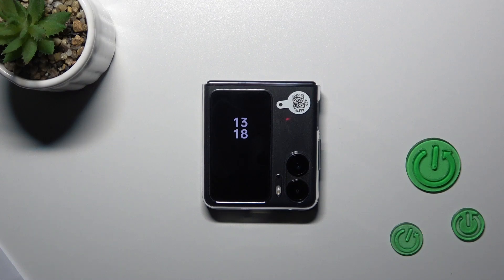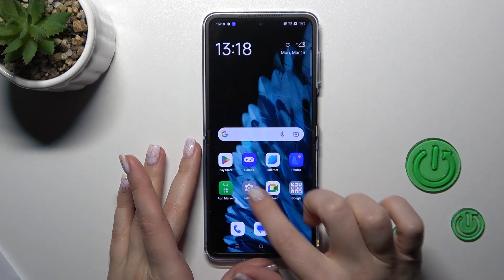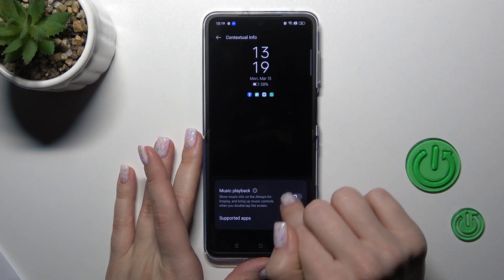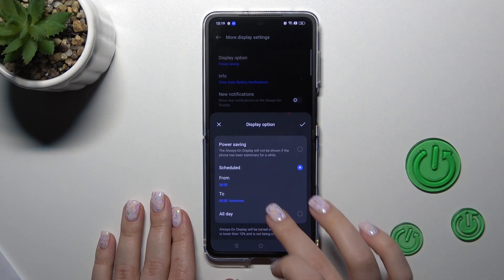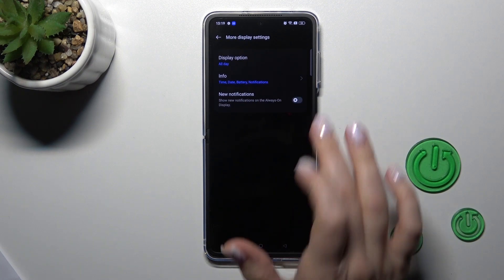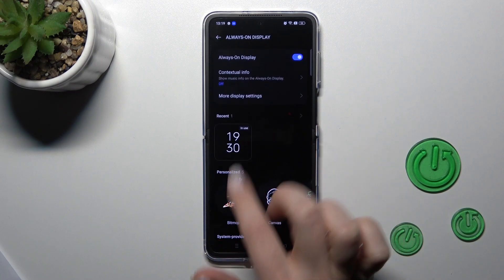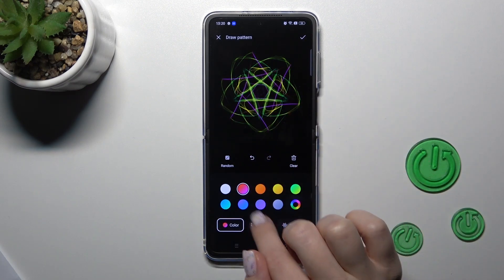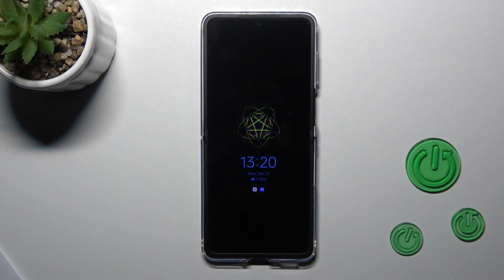How to Customize AOD on OPPO Find N2 Flip? - Access AOD Settings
Learn more about OPPO Find N2 Flip

Greetings. Our goal today is to show you how to customize the OPPO Find N2 Flip Always-on display. Using the instructions below, you'll be able to find the AOD category on your device and customize it. You're welcome. Thanks for staying. Visit our YouTube channel to learn more about your OPPO Find N2 Flip.

How to personalize the always-on display in OPPO Find N2 Flip?
How to customize always on display in OPPO Find N2 Flip?
How to access the always-on display settings on OPPO Find N2 Flip?
How to find the AOD menu on OPPO Find N2 Flip?